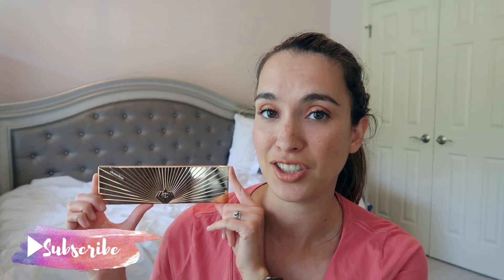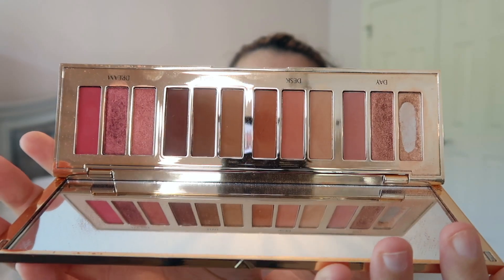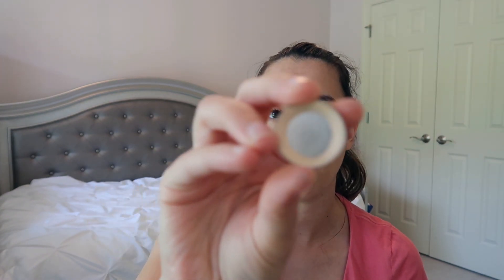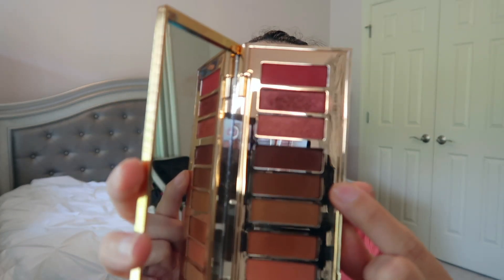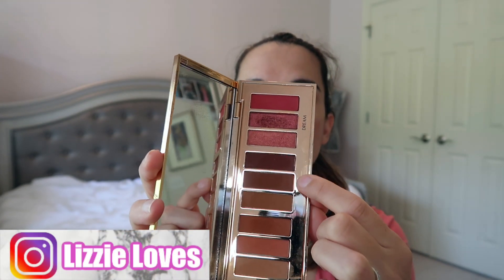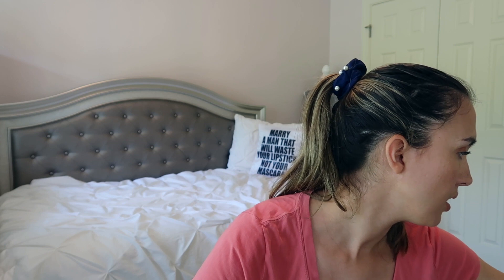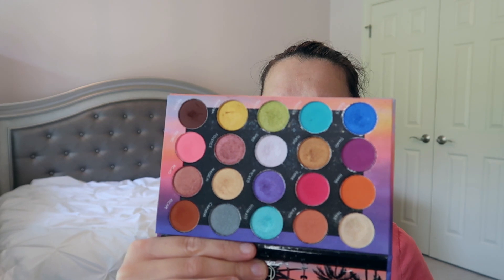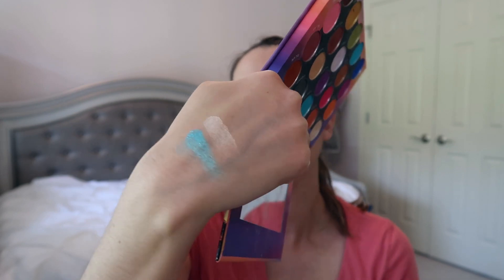Pan That Palette 2021 UPDATE 3 || Charlotte Tilbury Instant Eye Palette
Pan That Palette 2021 UPDATE 3 || Charlotte Tilbury Instant Eye Palette Pillow Talk is here! This year for my pan that palette I chose to use my newest eyeshadow palette in my makeup collection- my Charlotte Tilbury Instant Eye Palette in Pillow Talk. This eyeshadow palette was part of the Charlotte Tilbury Pillow Talk Dreams Come True Holiday Collection. Follow along with me this year as we pan the Charlotte Tilbury Instant Eye Pillow Talk eyeshadow palette together here on my channel with Project Pan Updates, Challenges, Get Ready With Me's and more!

Charlotte Tilbury Instant Eye Pillow Talk